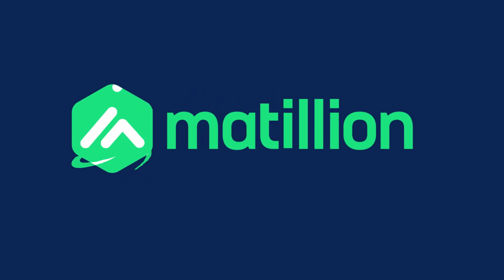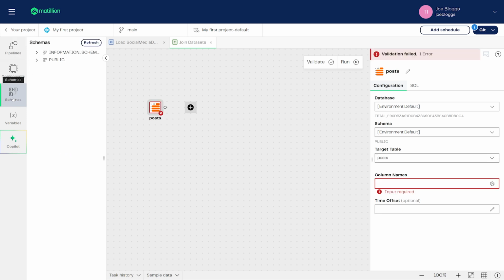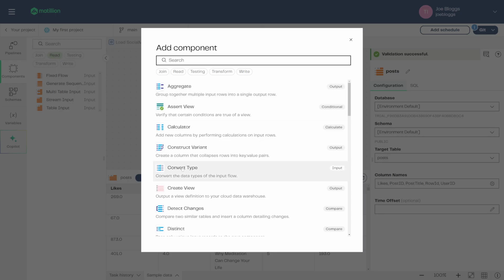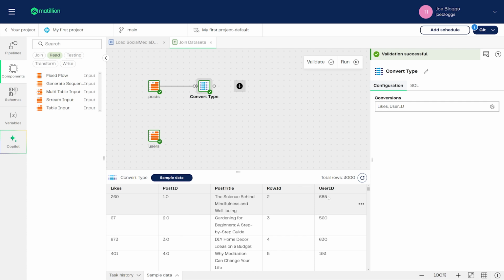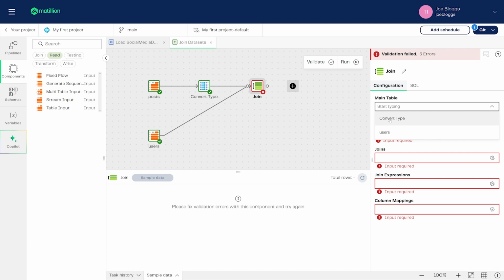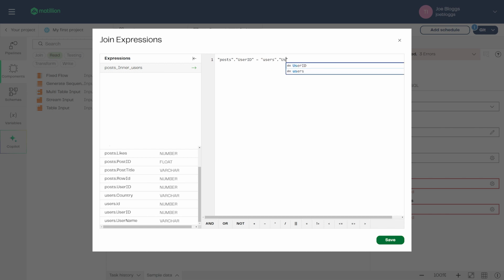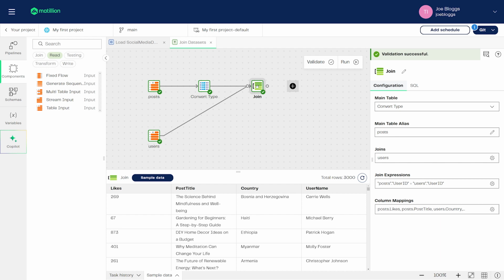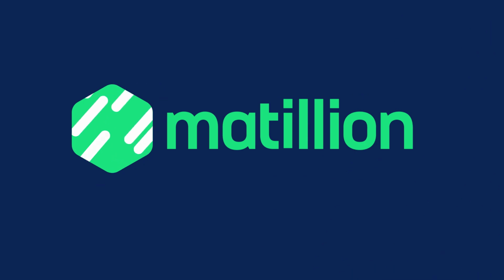Transforming Data with the Data Productivity Cloud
In this video, we’ll take a journey through the Data Productivity Cloud’s designer. We’ll learn to load data, transform it, schedule those pipelines to run automatically, and even use AI to augment our work. We encourage you to follow along yourself and take your time in learning each part of the product.

The Data Productivity Cloud is an all-in-one platform to build and manage data pipelines, create no-code data transformations, and deliver data for AI and analytics at scale.

Follow along and learn!

Requirements

We're aiming for an absolute minimum of requirements to enjoy this course, but inevitably there are some basics you'll need:

We recommend using a Google Chrome browser for the best experience
You'll need an e-mail account if you're yet to make an account
You will need a Google account as we'll be using it to demonstrate OAuth. You can make a new account for this if you like and it will work just fine.

Resources

Amazon S3 Location for Excel Sheet -
matillion-docs/Attachments/academy/socialmediadata.xlsx